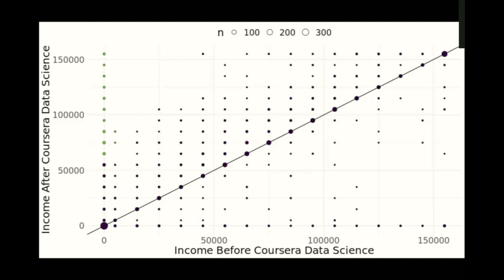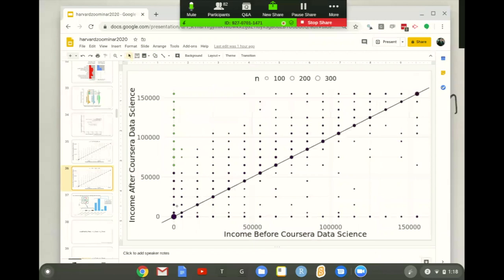Jeff Leek, PhD - Teaching Data Science to the Masses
How should we teach data science? Jeff Leek, PhD is a Professor at the Johns Hopkins School of Public Health, co-editor of Simply Statistics, co-director of the Johns Hopkins Data Science Lab and co-founder of Problem Forward Data Science.

Our Data Science Zoominars feature interactive conversation with datascience experts and a Q+A session moderated by Rafael A. Irizarry, PhD, Chair, Department of Data Science at Dana-Farber Cancer Institute.